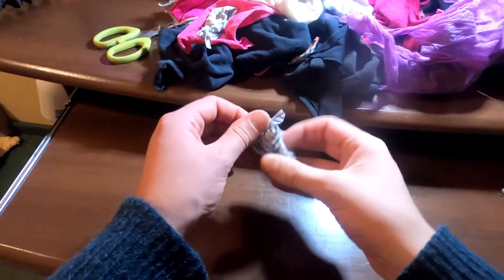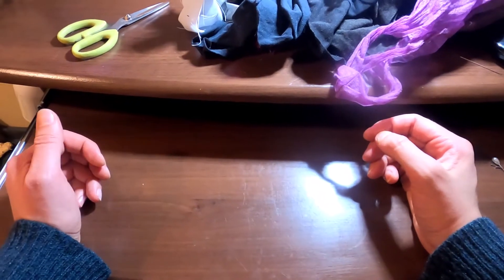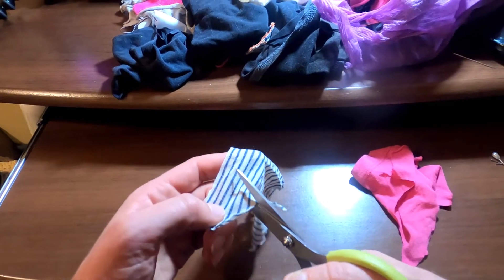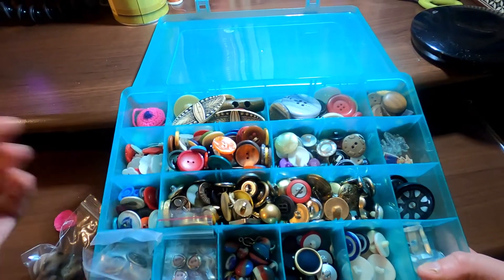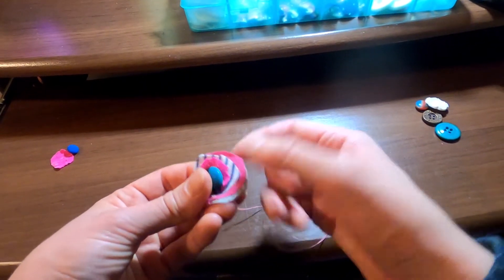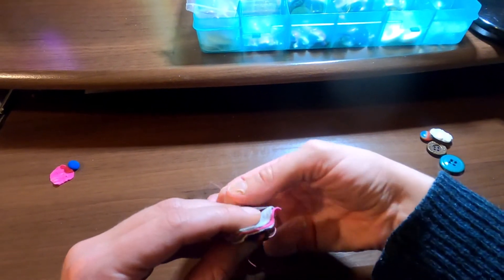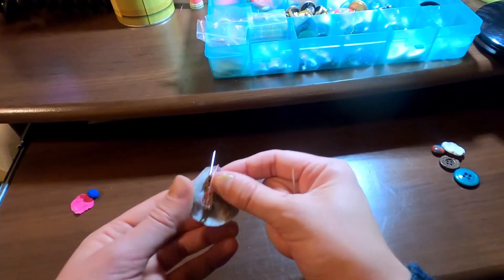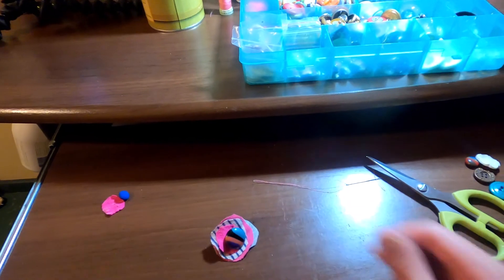Create a Flower Button Pin Out of Scrap Fabric in Minutes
I have this weird thing about not throwing away ANYTHING, I even keep the little bits of thread I trim off after I finish sewing something. Anyway so here's one of the many projects I've invented for using really tiny bits of fabric and making something actually useable and cool.